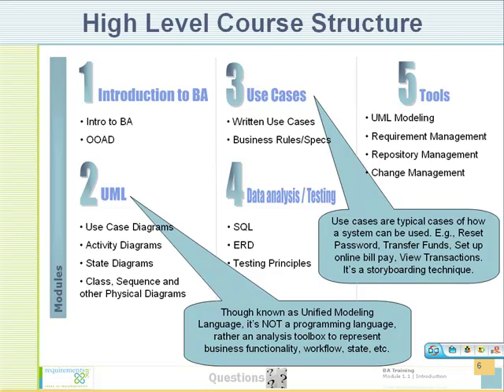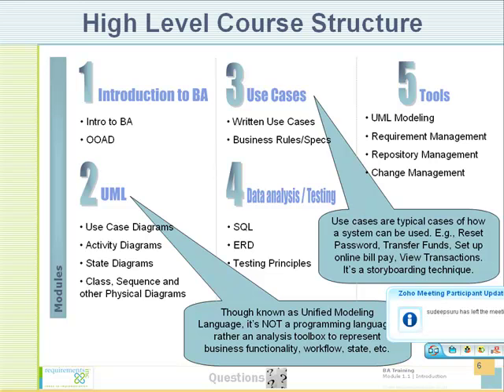Differences between Use Case Model and Text Use Cases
This video is an except from our Business Analyst Workshop Course and it discusses the differentiation between the UML (Unified Modeling Language) Use Case Diagram and Textual Use Cases. Though they have similar naming, they represent different connotations.

You will learn:
What is a Use Case in UML?
How is a UML Use Case Diagram?
What is a Textual Use Case?

USERNAME  :    7daypass
PASSWORD  :    Violet999!

== About Requirements Inc. ==
Since our inception in 2008, Requirements Inc. has been pioneering as a leading IT provider in training, management consulting, solutions development, staffing and corporate requirement engineering. Our primary focus is on business analysis and requirement gathering functions in software/project development process. As a training provider, our mission if to help IT beginners seeking to become Business Analysts by overcoming the barriers of entry.